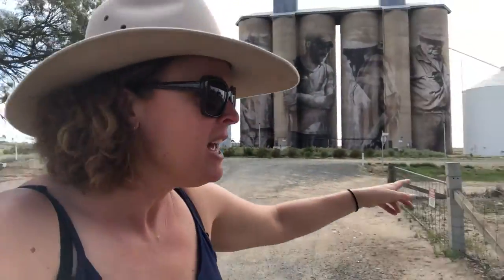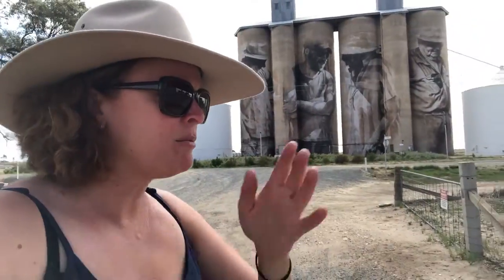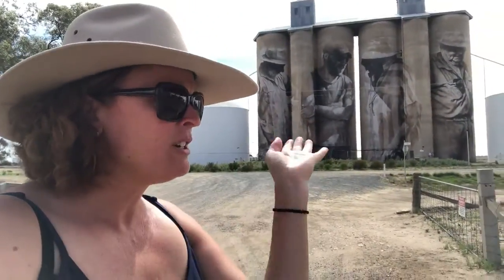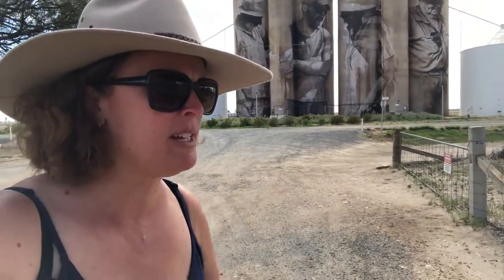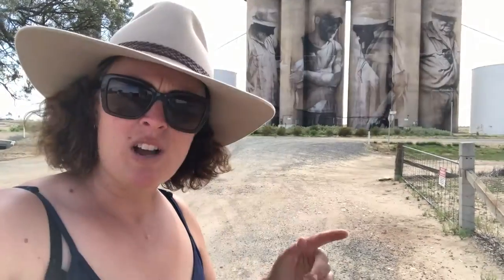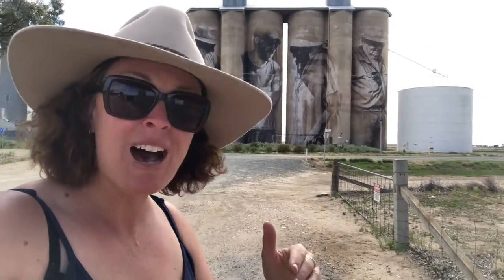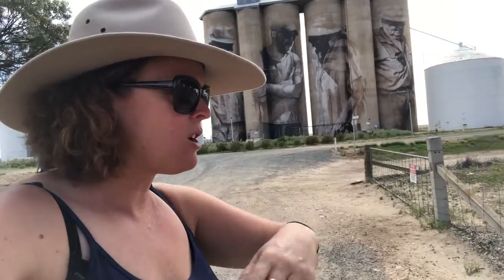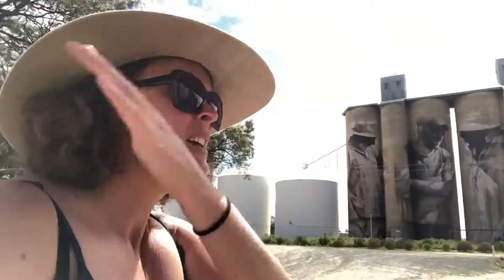Joe Bond LIve- Brim Silo Art Trail, Vic